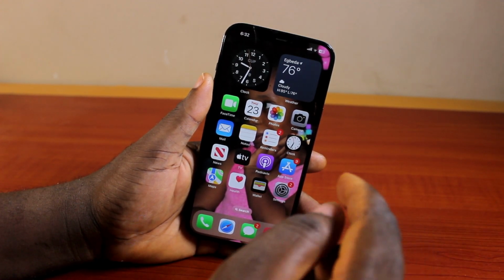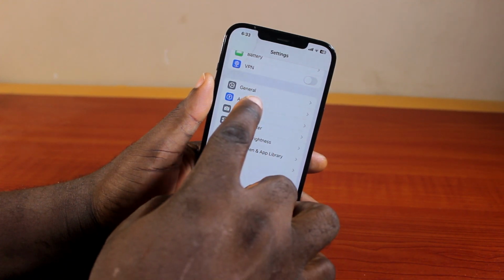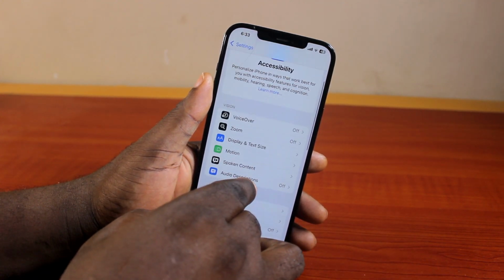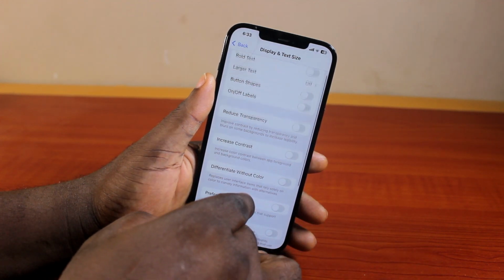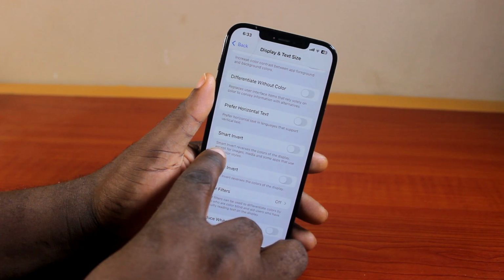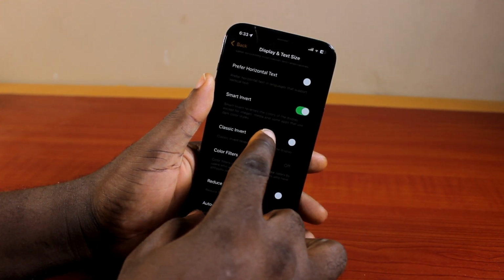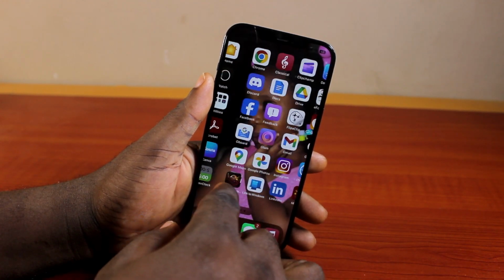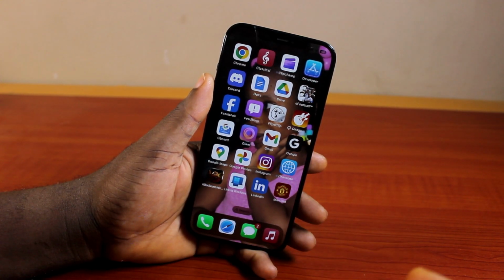How to Turn On Smart Invert on iPhone